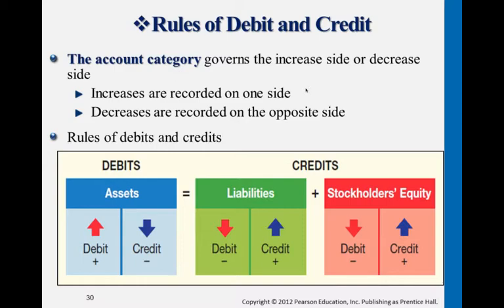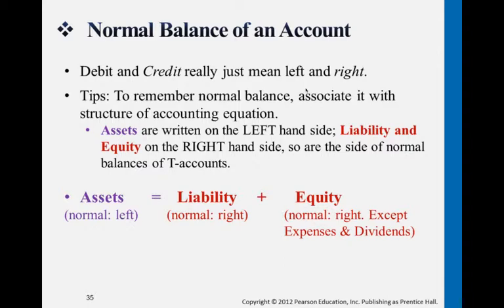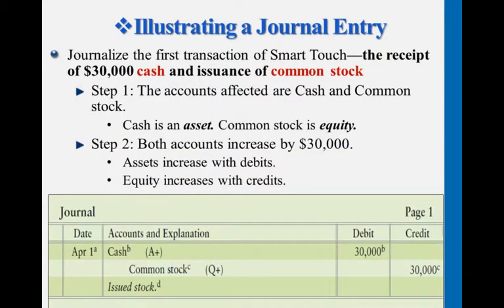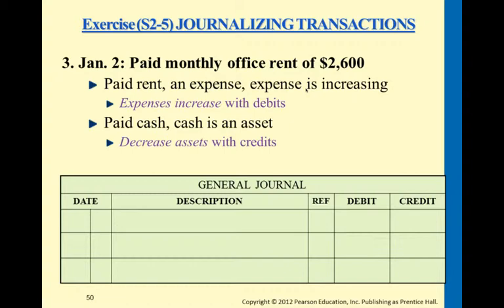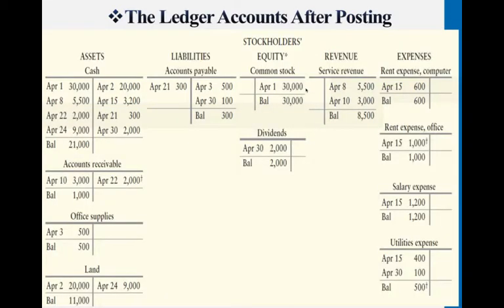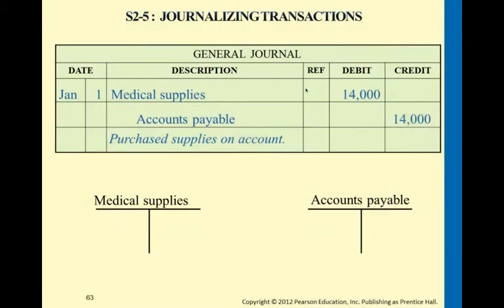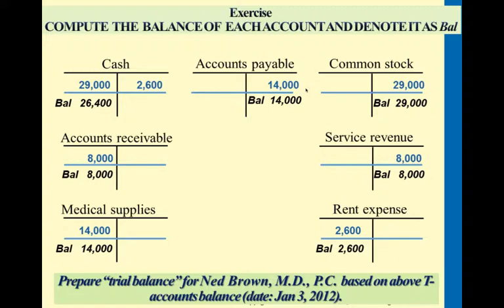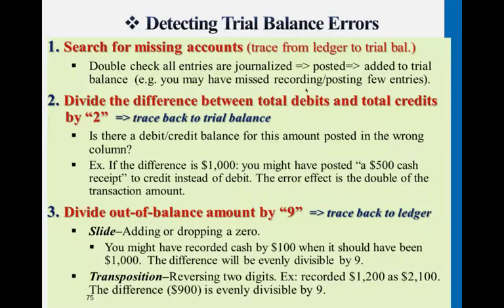financial accounting 0206 Lecture4